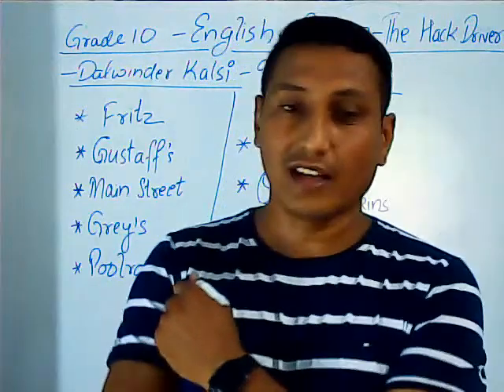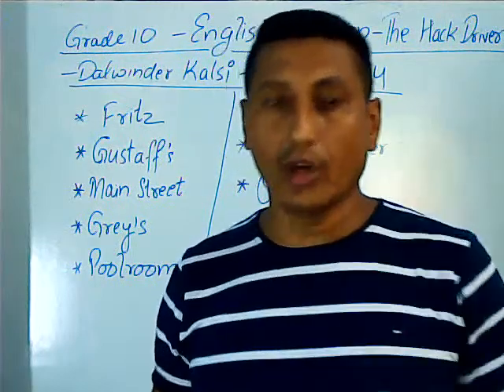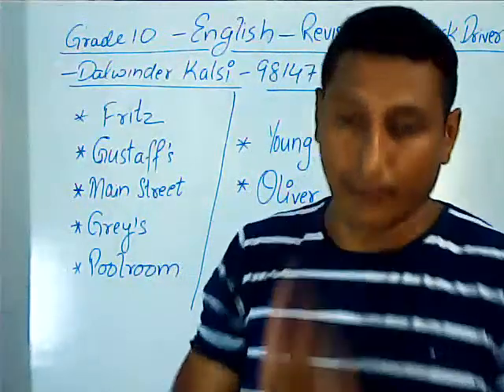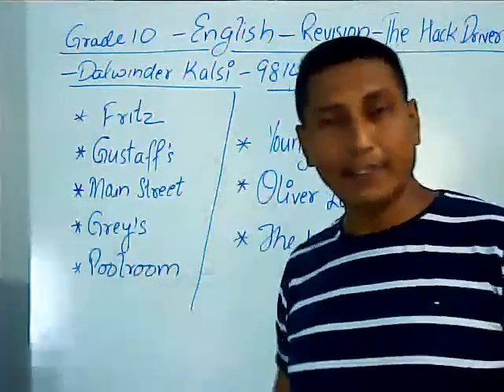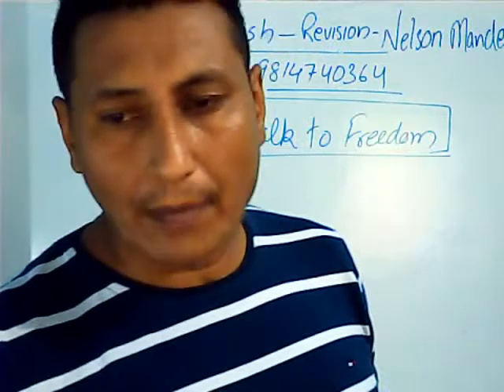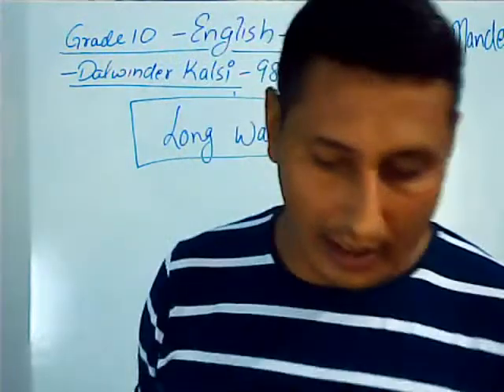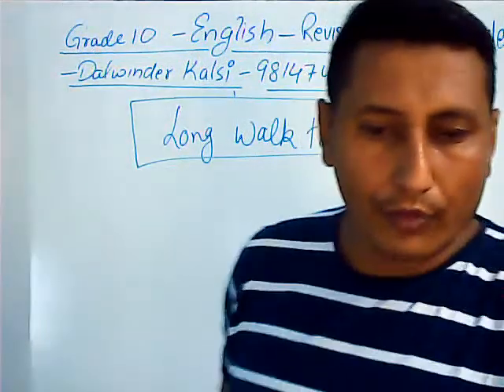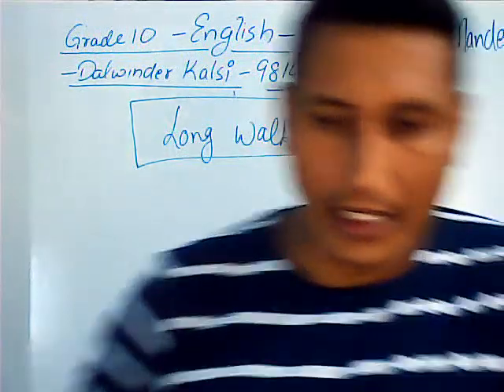Gr10_English_Revision-Literature_06.08.2020